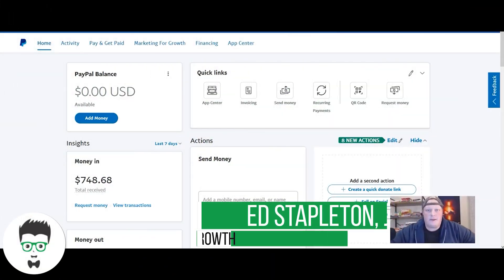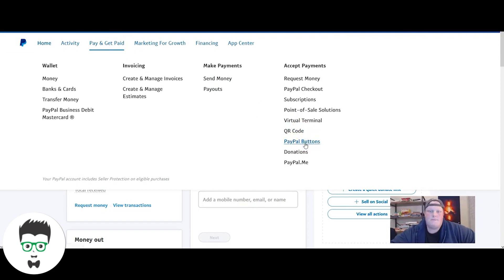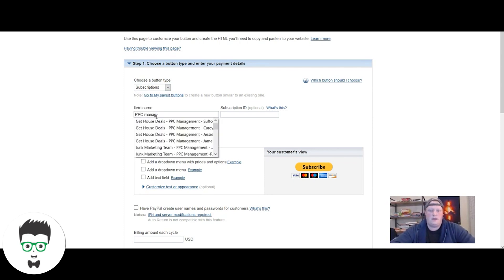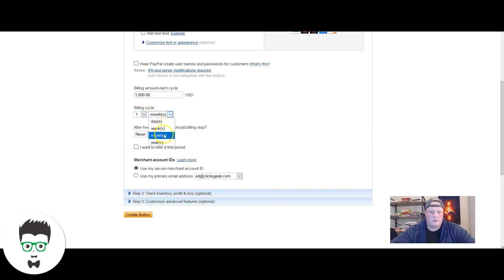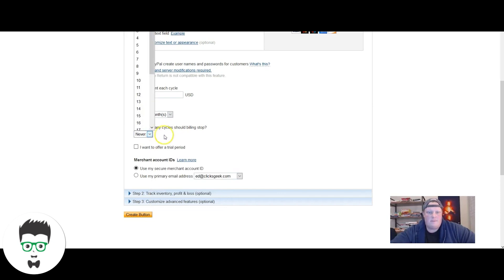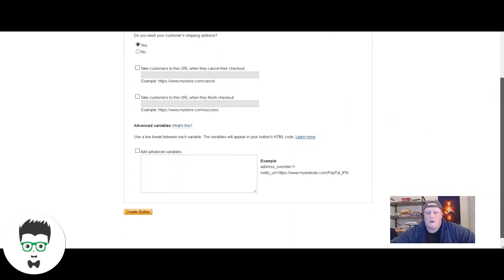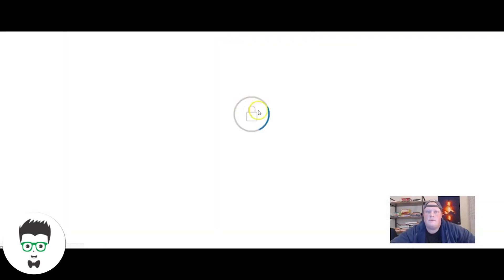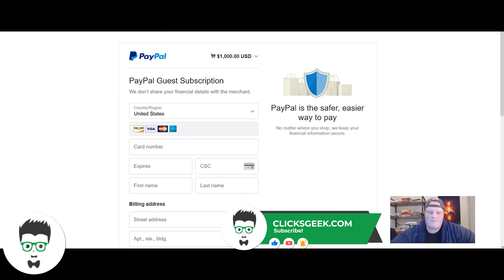PayPal Recurring Payment Setup Tutorial How to Setup Recurring Payments with Paypal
PayPal Recurring Payment Setup Tutorial | Setting Up Recurring Revenue Payments For Your Business -  In this video we show you how to setup and use Paypal recurring payments by setting up a Paypal subscription button. You will learn how to set up recurring revenue payments for your clients.

⏱️TIMESTAMPS⏱️
0:00 Intro
0:50 How to set up recurring payments with paypal
1:15 How to customize your Paypal Button'
5:47 How to add the Paypal button to your website / payment link
8:00 Outro

2. How Does Google AdWords Billing Work? Get Your Billing Set Up Quickly (In 25 Seconds)